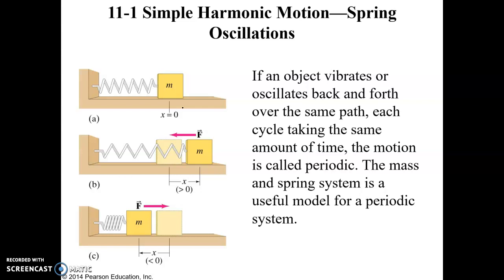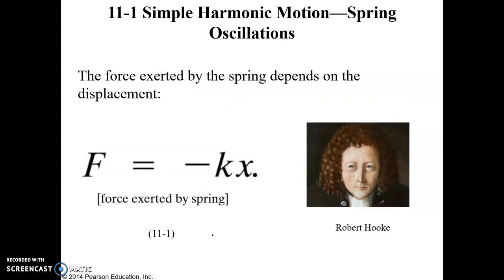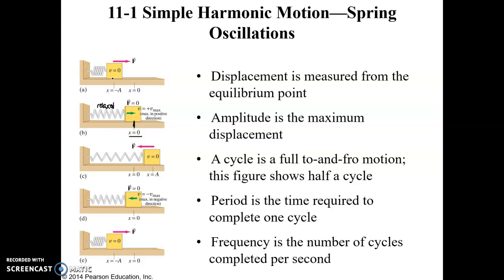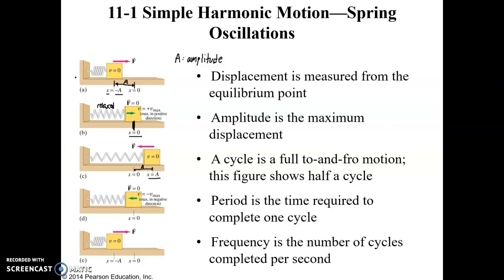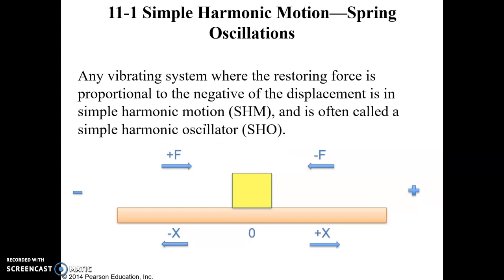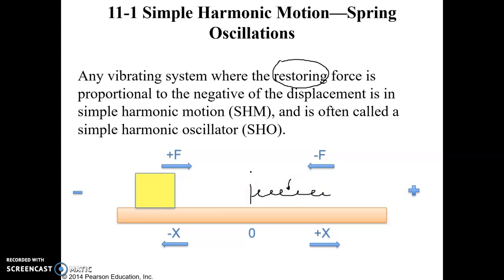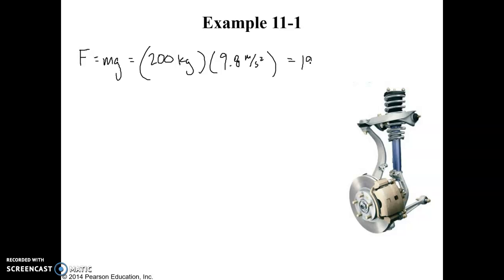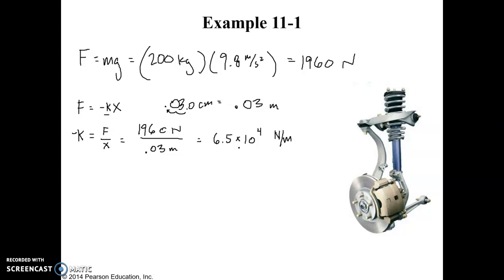PHYS 2010 ch11 pt1